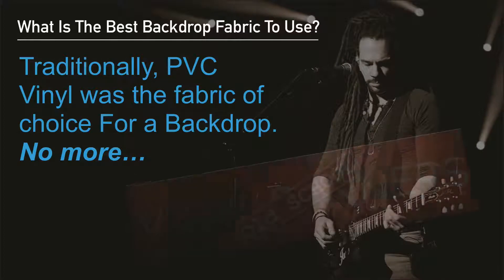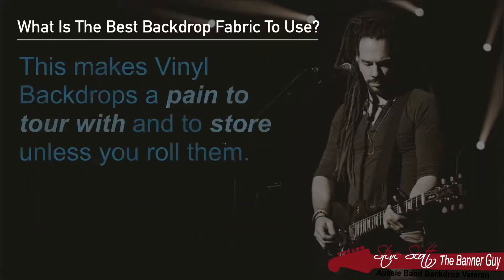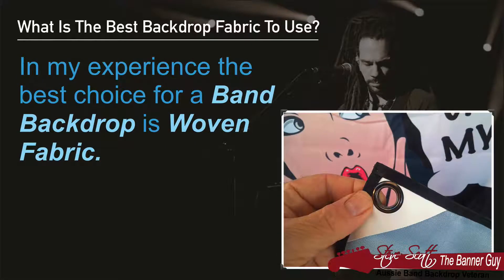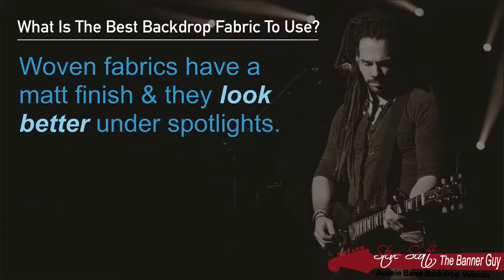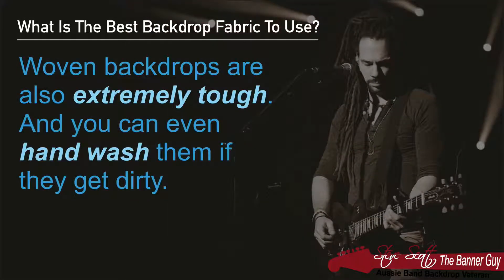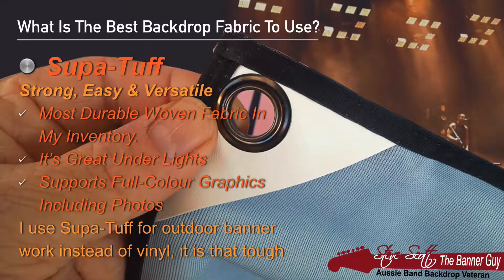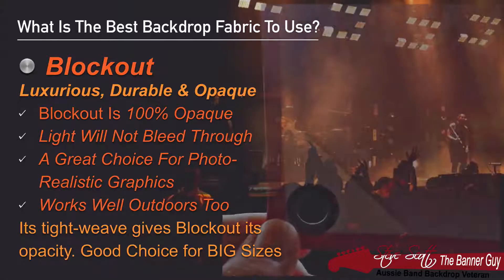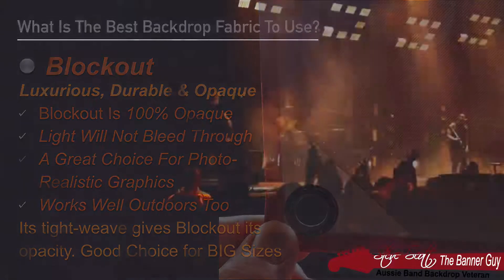Band Backdrops Which Fabric is Best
Getting Your Bands Backdrop right starts with using the right fabric. Back in the day, PVC Vinyl was the way to go.

Times have changed, in my opinion, woven fabrics are far and away the best choice for a backdrop for your band.

I have outlined my reasons for preferring woven fabric backdrops in this video. I have also included some tips you can use to help get your backdrop right the first time.

Sincerely

Steve The Banner Guy